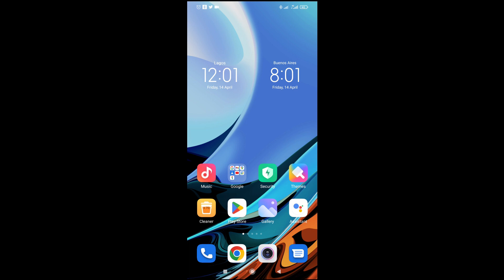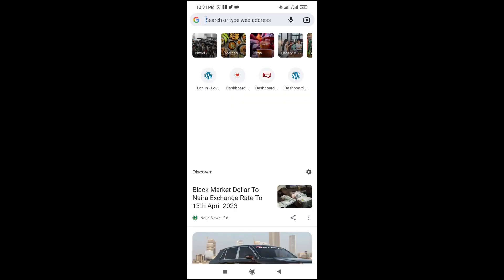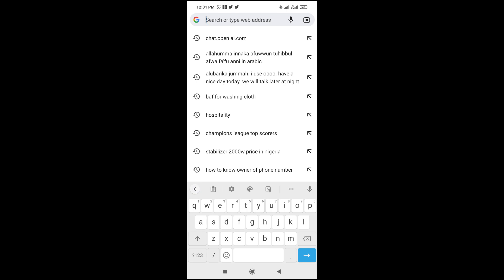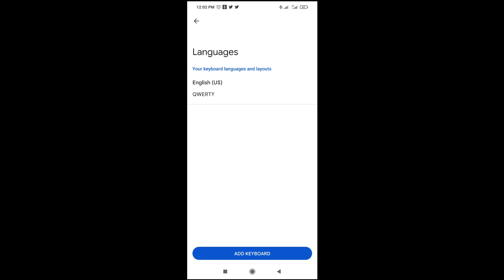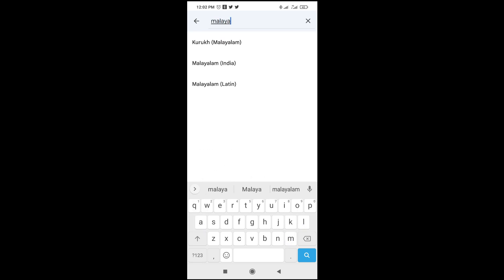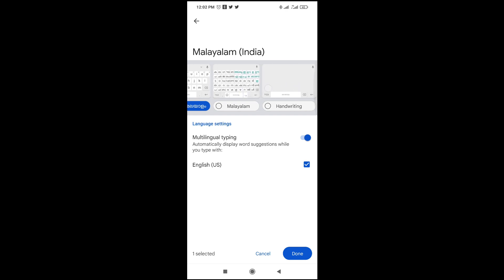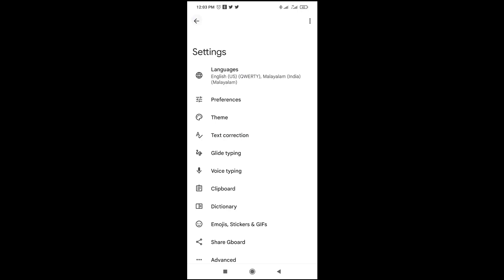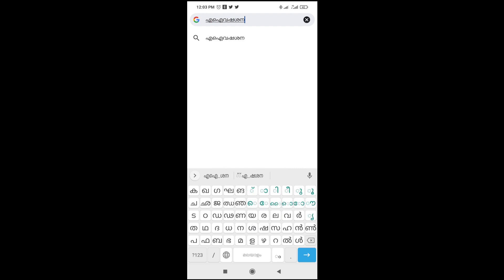How To Add Malayalam Keyboard In Android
In this video, I will show you how to add Malayalam keyboard in android.